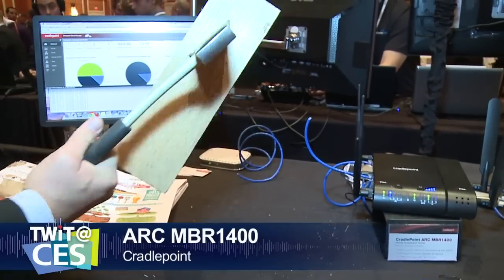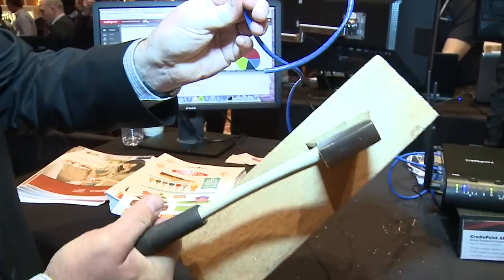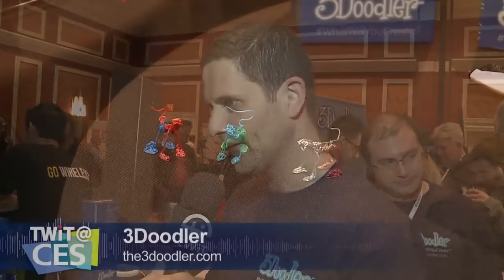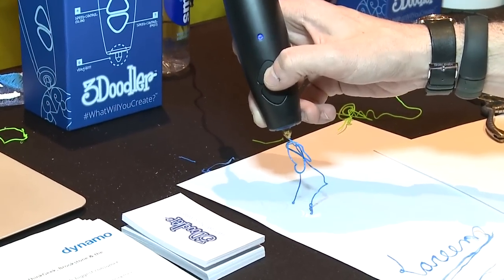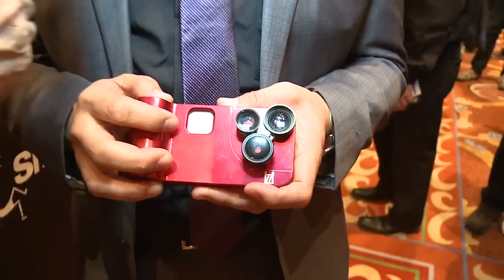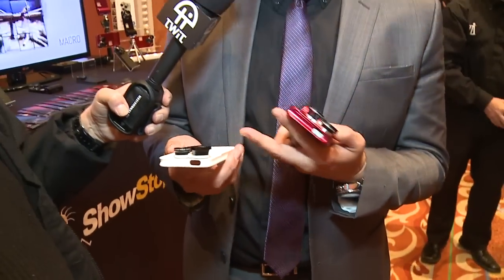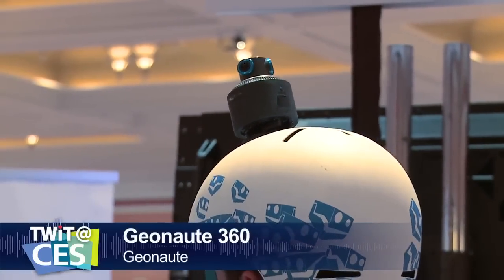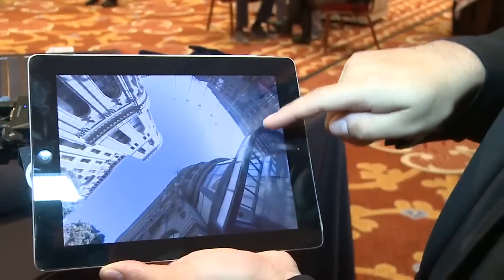TWiT Live Specials 179: ShowStoppers - CES 2014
Fr. Robert Ballecer and Dick DeBartolo report from Las Vegas for ShowStoppers at CES 2014.